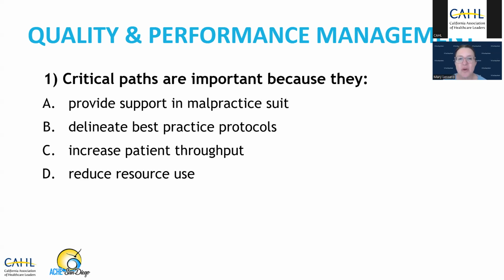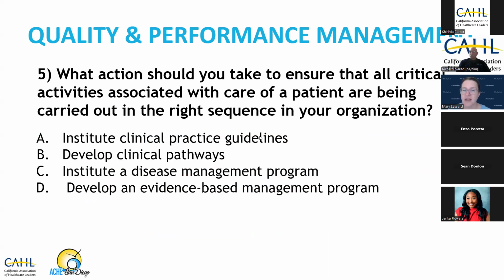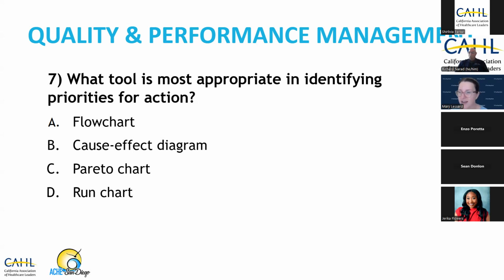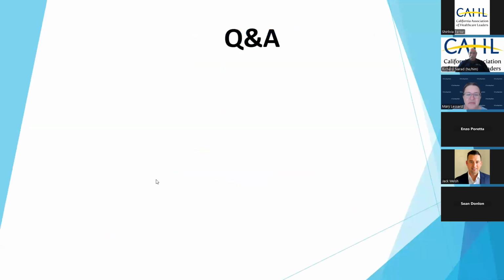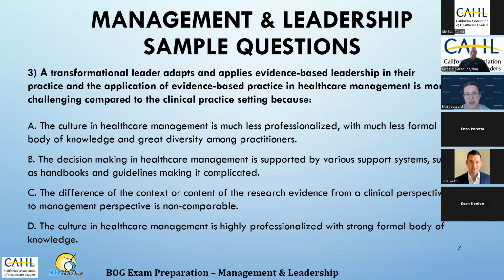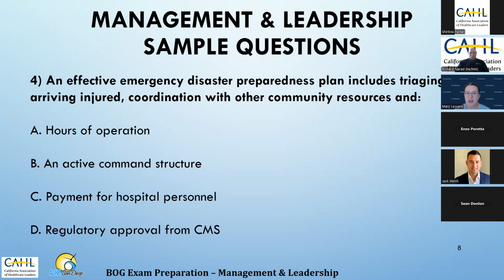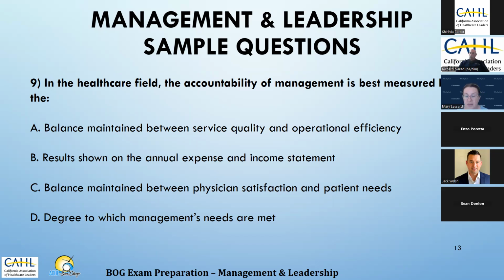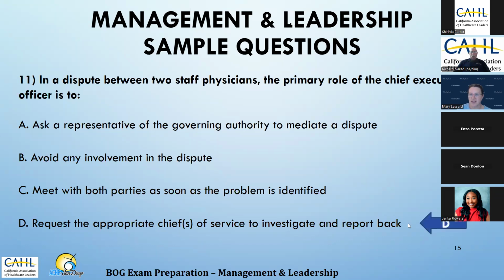BOG Week 4 May 10 2025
Spring 2025 CAHL/SOHL BOG Series